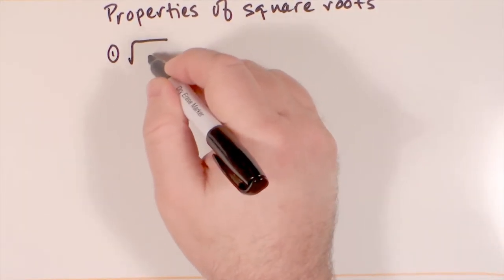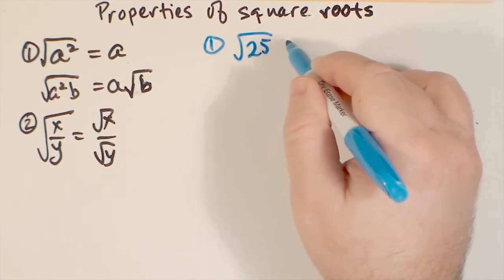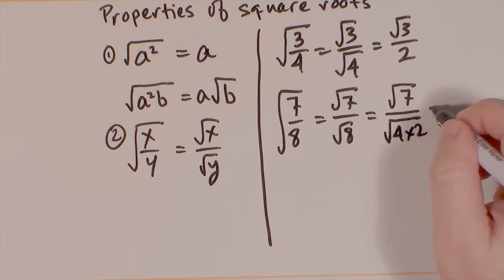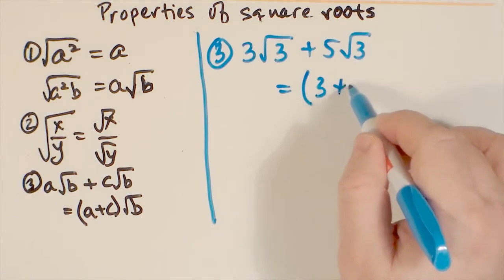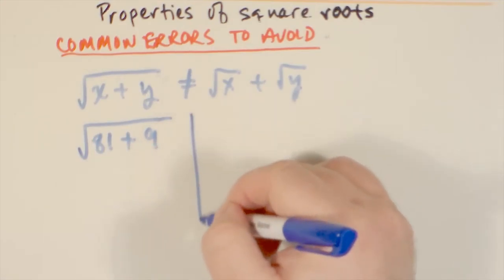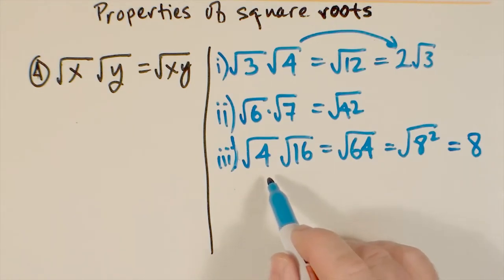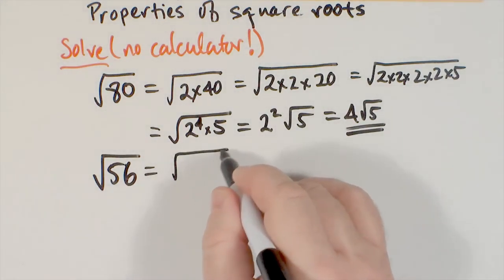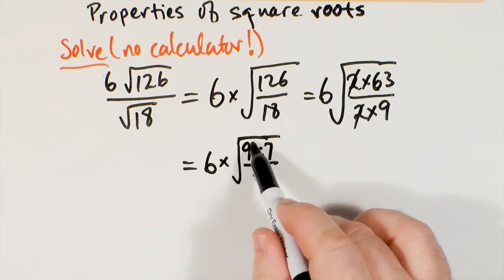Review of what to do with square roots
Square roots occur in answer to the question: "What number times itself gives us 'x'?" for the square root of 'x'? In the video, I call the radical symbol a "surd", which was only sometimes correct. Sometimes, I just call it a "square root sign" or "square root symbol". Square roots of prime numbers cannot be simplified (irreducible radicals are what are correctly referred to as a "surd", because they work out to irrational numbers), and square roots of composite numbers (not prime) can sometimes be simplified.

This video is a review, a casual glance at some examples of what to do, and what not to do, with square roots. It also works as a first-time lesson, because the examples are simple. But as a first-time lesson, it is not really that thorough, so I am calling it a review.